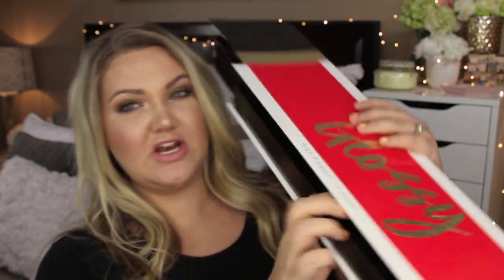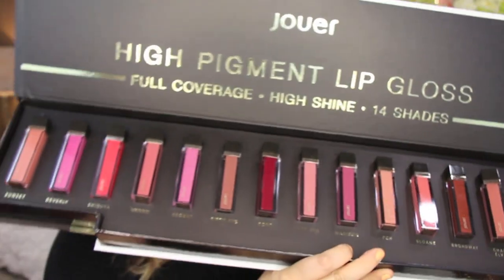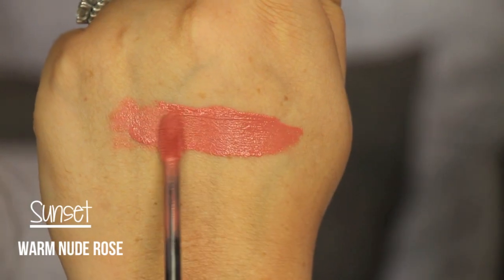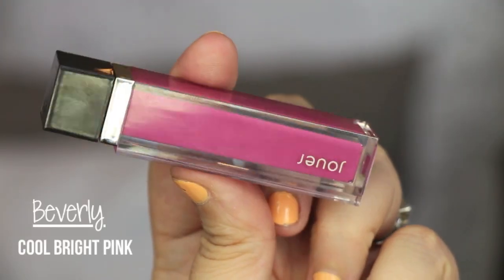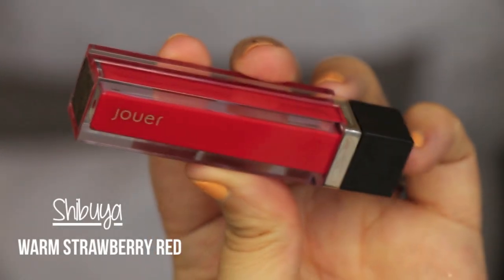JOUER HIGH PIGMENT LIP GLOSSES | LIP SWATCHES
Today June 21st, 2017 Jouer launched High Pigment Lipglosses for $17 each and there are 14 shades!!! I thought it would be helpful to see lip swatches so you could decide which colors you wanted to pick up!!!

EYES:
-Jouer Skinny Dip Eyeshadow Palette
-Natasha Denona Sunset Palette
LIPS:
-Jouer High Pigment Lip Glosses
CHEEKS:
-MAC Springsheen
NAILS:
KLPolish 'South Peach'
JEWELRY:
-Earring Target